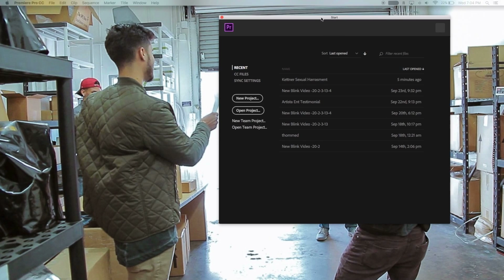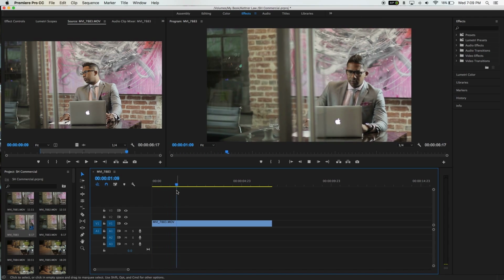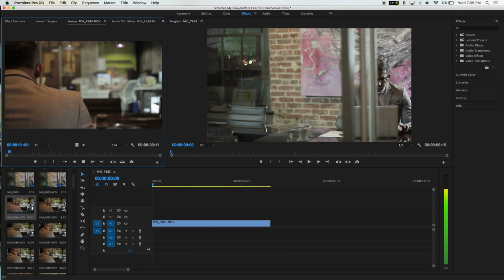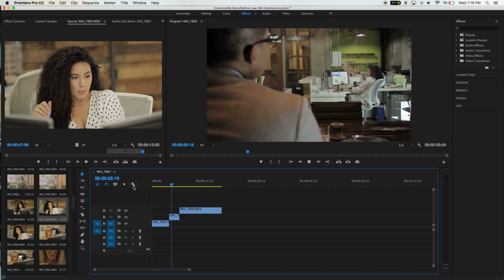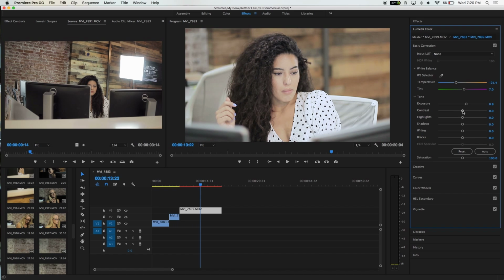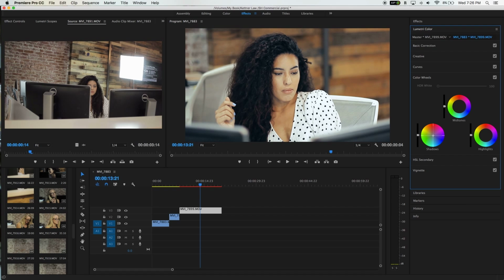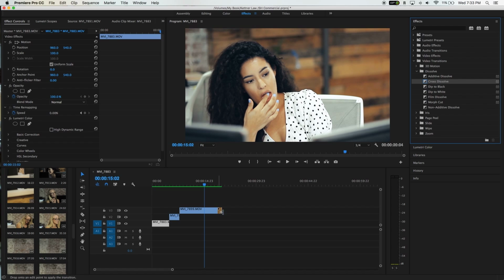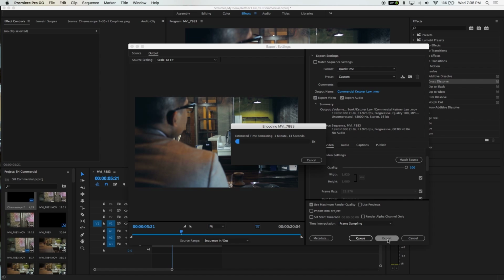How to Start a Project On Premiere Pro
How to start a project Tutorial on Premiere Pro 2018-19

This video was made to educate and help new premiere owners how to successfully start and edit your project.